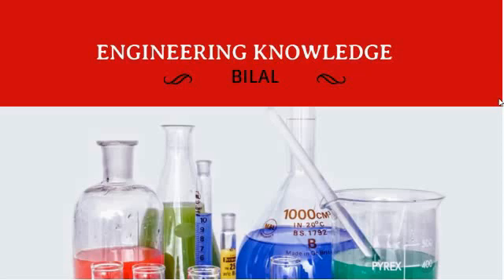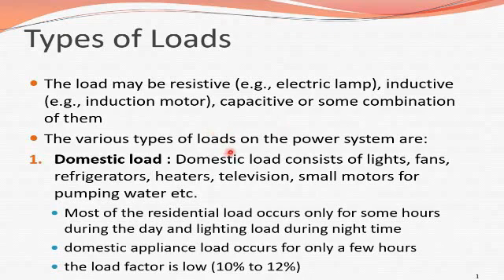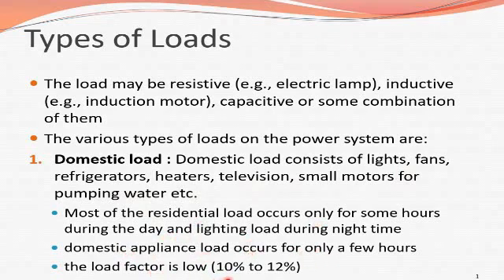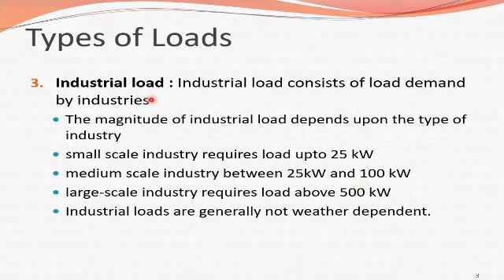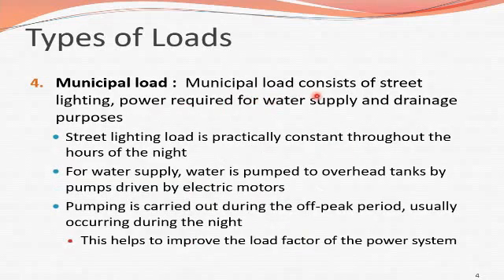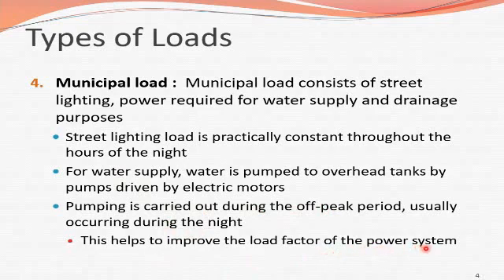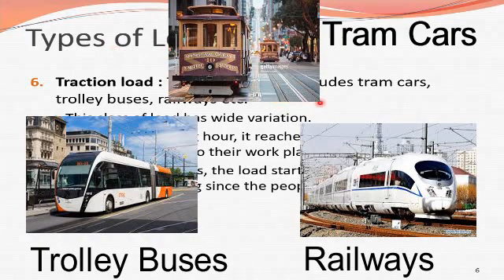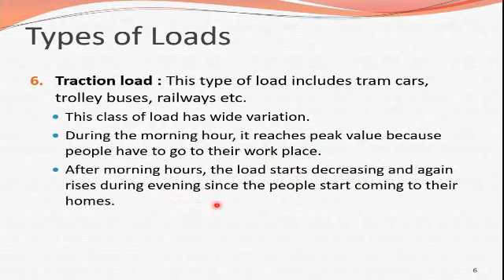Types of Electrical Load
1.Domestic Load
2.Commercial Load
3.Industrial Load
4.Municipal Load
5.Irrigation Load
6.Traction Load
Domestic Load
Domestic load consists of lights, fans, refrigerators, heaters, television, small motors for pumping water etc.

Commercial load : Commercial load consists of lighting for shops, fans and electric appliances used in restaurants etc.

Industrial load : Industrial load consists of load demand by industries.

Municipal load : Municipal load consists of street lighting, power required for water supply and drainage purposes.

Irrigation load : This type of load is the electric power needed for pumps driven by motors to supply water to fields

Overview of Electrical Power System and different methods of generation